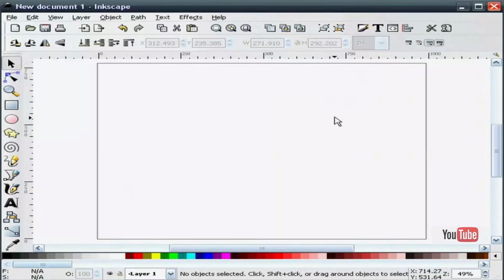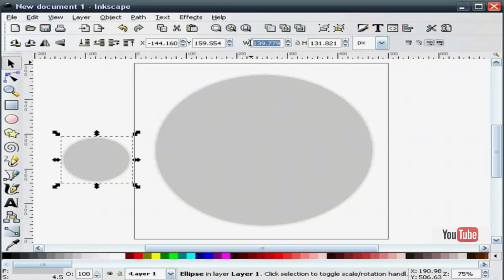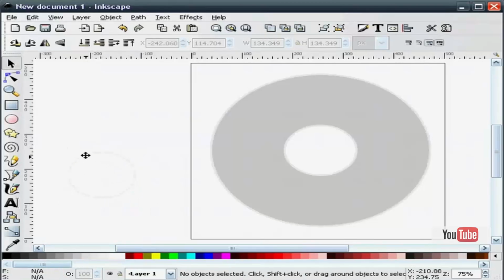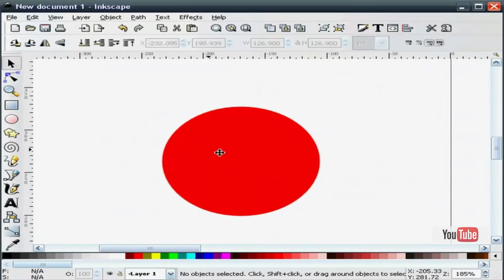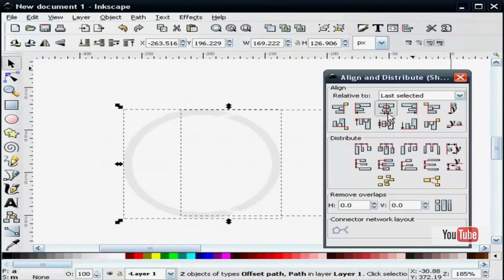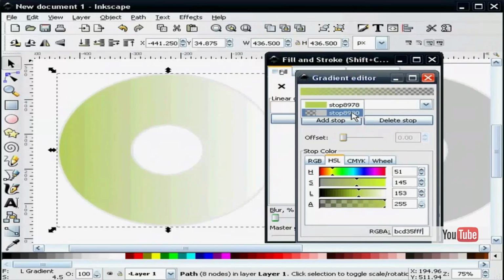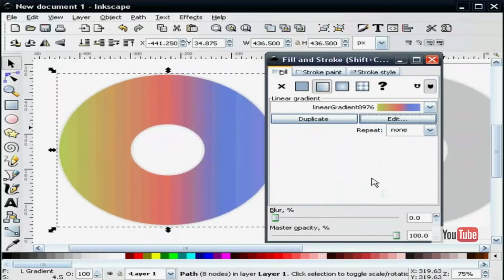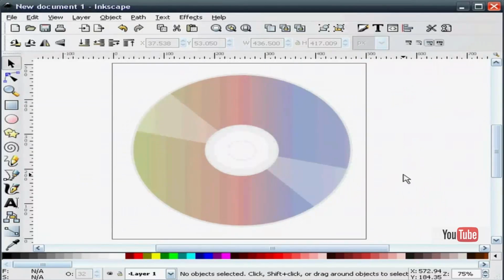Inkscape dibujar CD DVD Blue Ray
Como dibujar un CD DVD Blue Ray vectorial con Inkscape